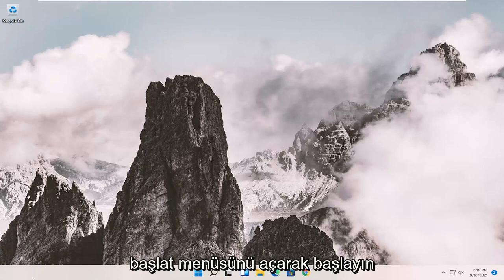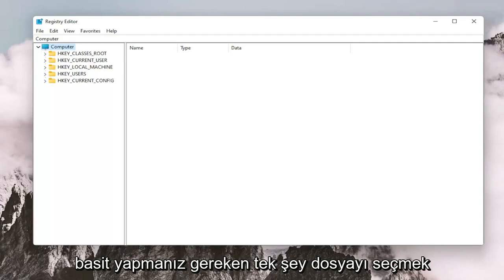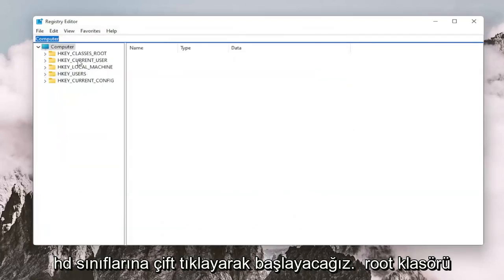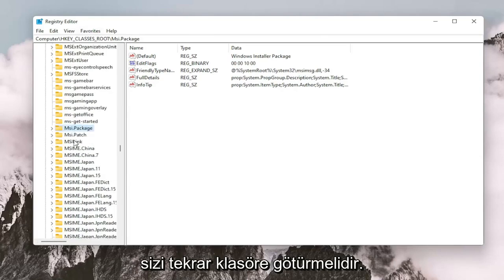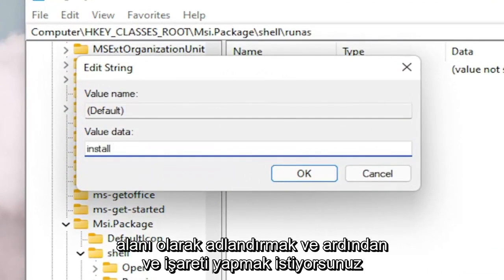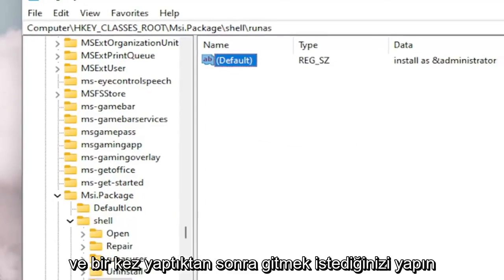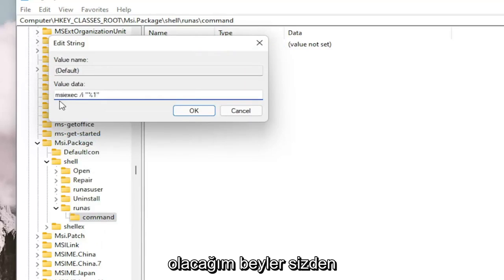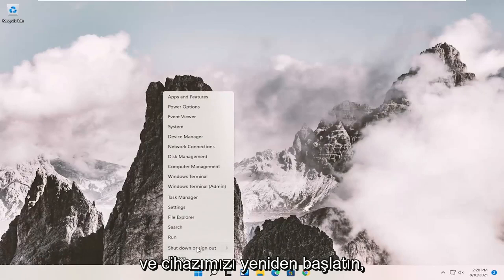Error 2503 Hatasını Çözümü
Kayıt Defteri Girişi: msiexec /i "%1"

Windows 11'i daha eski donanım yapılandırmasına sahip bilgisayarlara yüklemeye çalışırken "Bu Bilgisayar Windows 11'i Çalıştıramıyor" hatası veriyor. Bu sorunun üstesinden gelmek için burada gösterilen tüm adımları izlemeniz yeterlidir; bu hatayı kolaylıkla atlayabilir ve Windows 11 kurulumuna devam edebilirsiniz.

1772 Windows yükleyici paketi hatası
Windows yükleyici paketi hatası